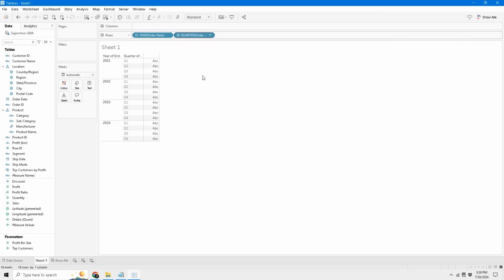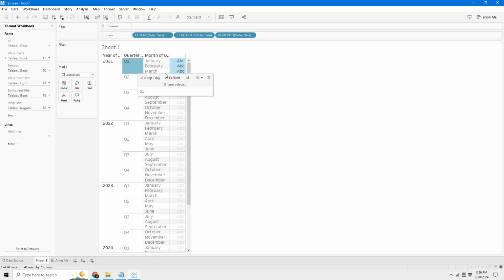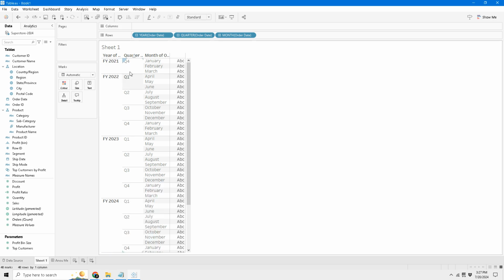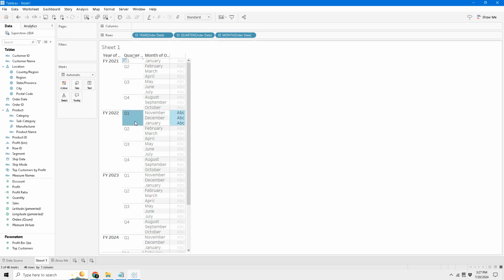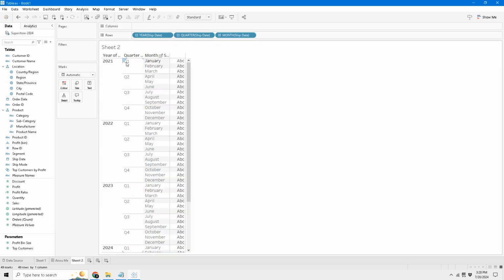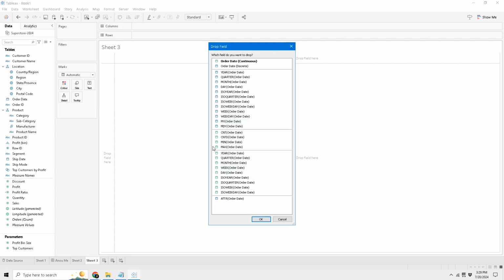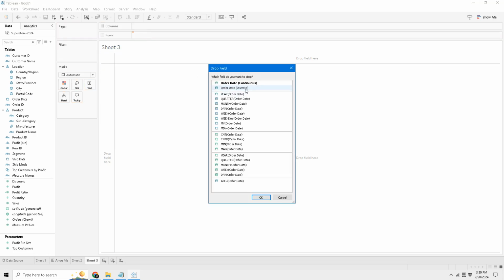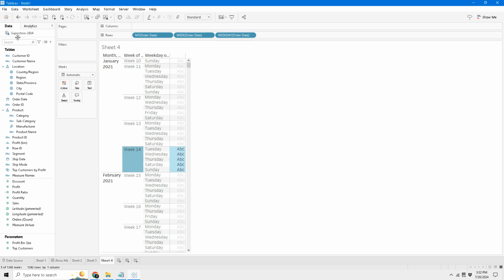Tableau Date Set Start of Year, Week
Tableau Tips
Date Fields
How to Set
1. Custom start of Week
2. Custom start of Year
and
The power of Right-Click-drag in Tableau